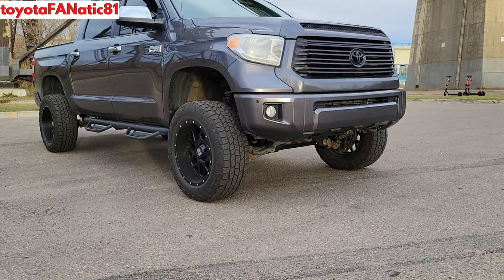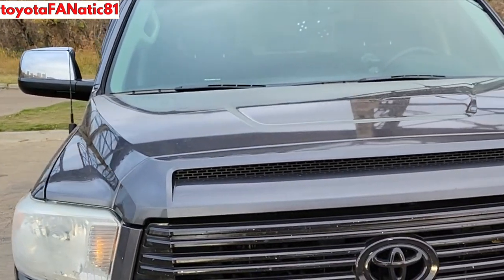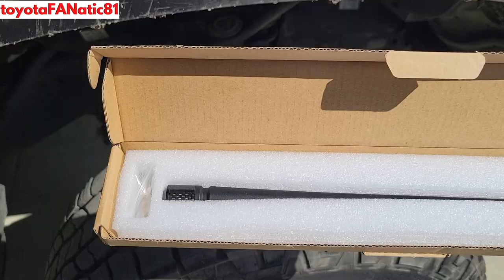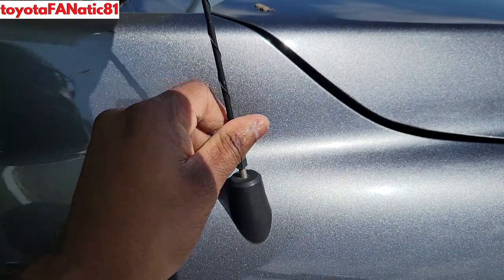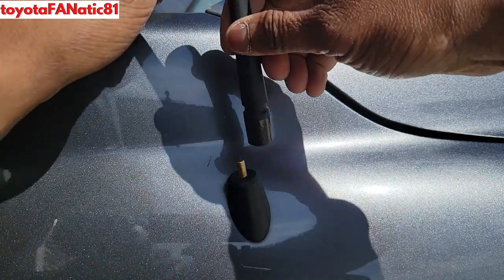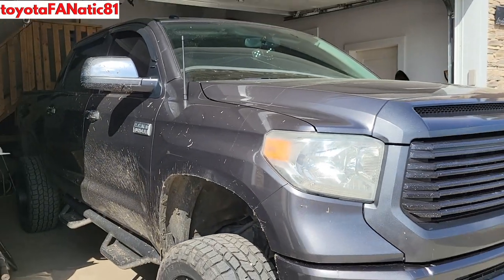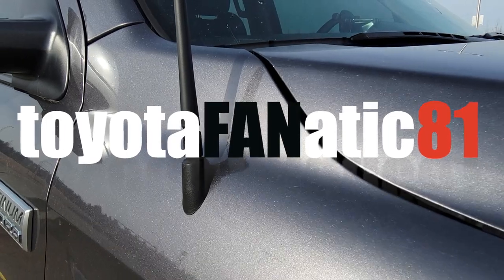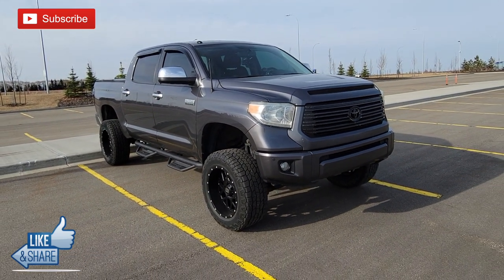Tundra Radio Antenna: Quick Install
Today I'm installing the Rydonair 13" Radio Antenna on my 2014 Toyota Tundra Platinum Crew Max. It's a quick and easy swap-out and you won't have to worry about your antenna getting caught in parking garages or car washes.

- Radio Antenna: Rydonair 13" (Amazon)

The rest of the modification list at the time of filming:
- Lift: 6" Rough Country Lift
- Wheels: 20" x 10" XD820 Grenades, Satin Black, with a -24mm offset
- Tires: Cooper Discoverer AT3 XLT, 285/60R20 (or 33.5" x 11.2")
- Step Up Bars: NFAB Nerf Bars
- Exhaust: Borla Touring Cat-Back
- Tail Light Housings: Autowiki LED DRL Tail Lights (Amazon)
- Tail Light LED Reverse Bulb (Amazon)
- Headlight Bulbs: Sealight H4 9003 HBZ LED Bulbs (Amazon)
- Fog Lamp Bulbs: Sealight H11, H8, H9 LED Bulbs (Amazon)
- Tonneau Cover: Extang Solid Fold (Amazon)
- Blacked Out Grille